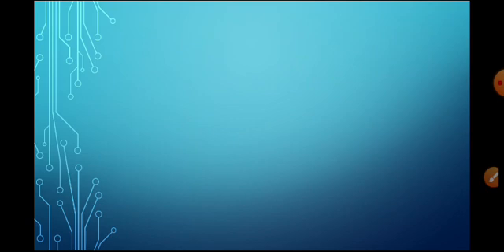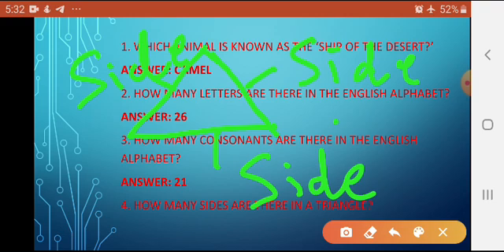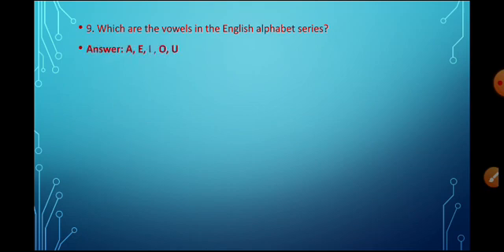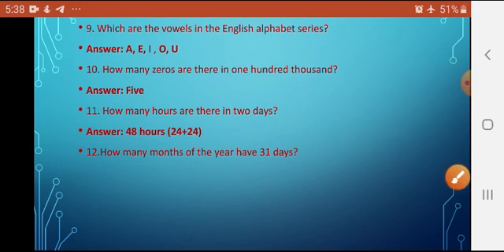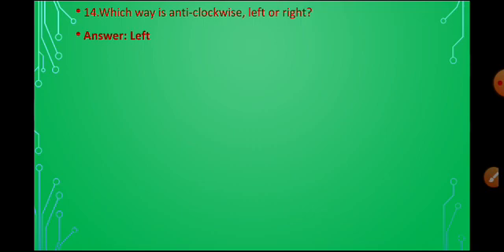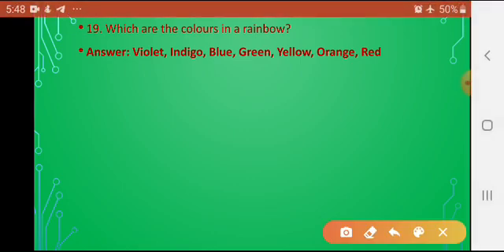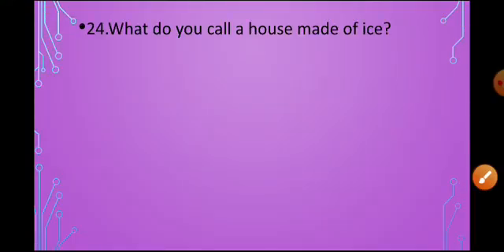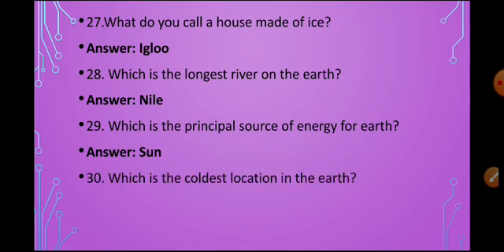General Knowledge for Primary level students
It is a basic general knowledge question for primary level student which help them to improve their knowledge around themselves